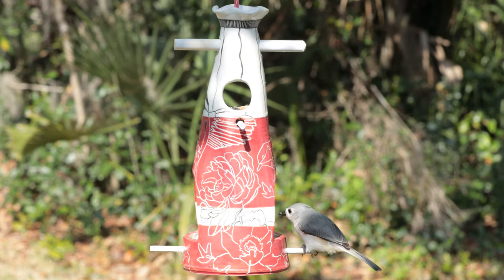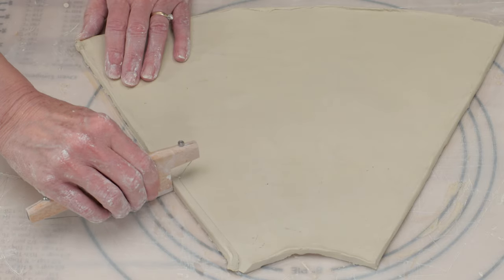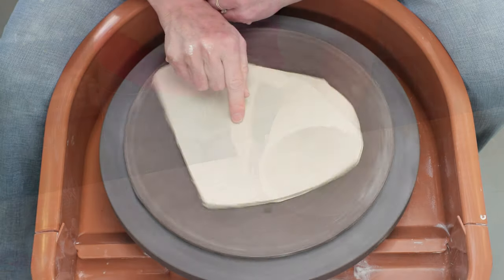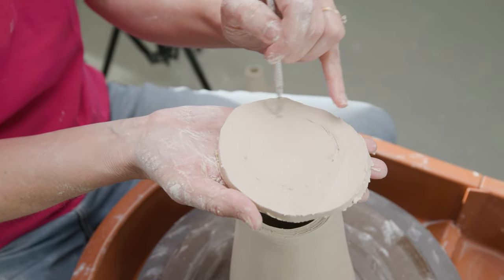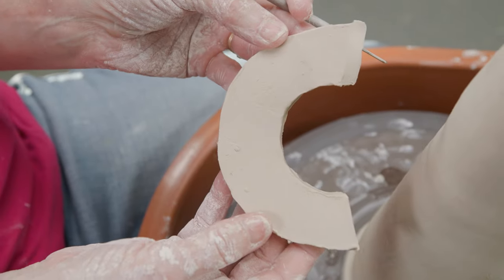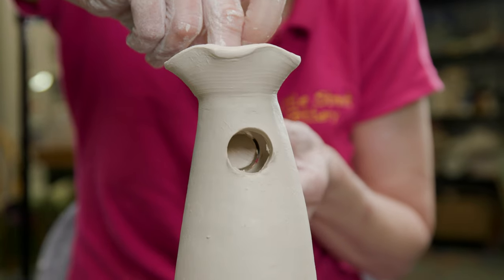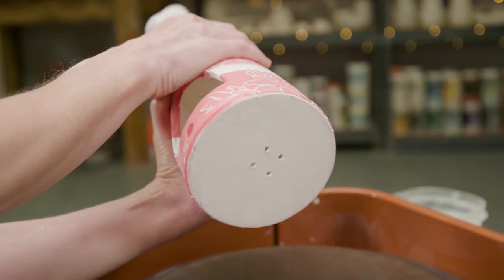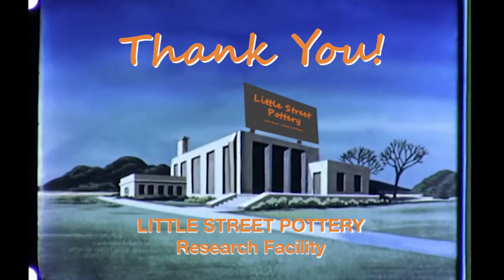Making A Double Decker Bird Feeder! POTTERY BIRD FEEDER!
Ann finally finds a use for a weirdly shaped foam cone - she makes an awesome Double Decker Bird Feeder! Ann will take you step by step to show you how its done - you will even see the birds flock to the feeder minutes after she hung it up on the LSP Research Facility grounds! The feedback from the birds has been awesome!

Now, a special treat for those of you who take the time to read these descriptions and love games. In this video, there is an "Easter egg" and you could win if you are the first to spot (and win) the item. There is a piece of pottery that Ann created in a previous video that is in the background somewhere in this video. If you are the first to spot that item AND name the video it was featured in, you will win that piece! Just leave the answer in the comment section below. RULES: Open to those in the continental US only. The winner will be determined by the LSP administrator based upon when the comment is time stamped by the Admin's YouTube account comment page. (It may appear in different order on your or other accounts so we'll supply a screen shot and post on the community page so there's no 'feckin' fightin'" or accusations of favoritism). LSP will ship the item fee of charge to the winner.  Good luck!

Ann does not endorse or receive compensation from Rachel Byass.